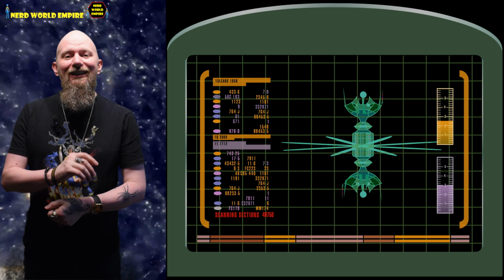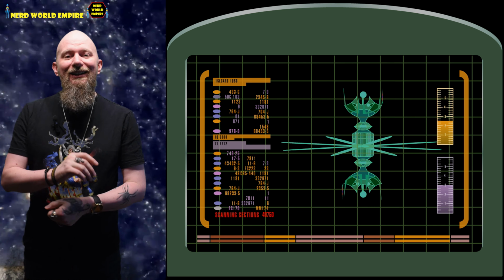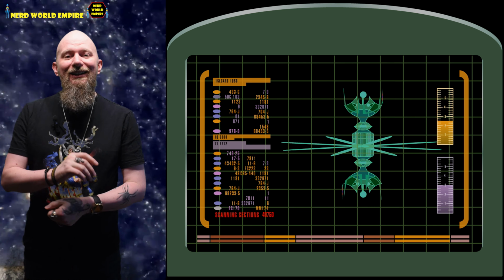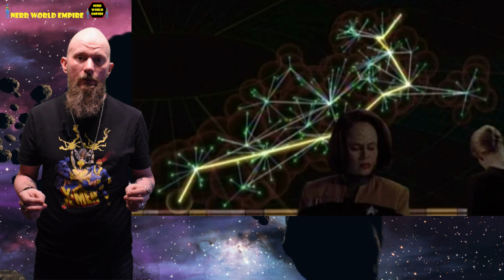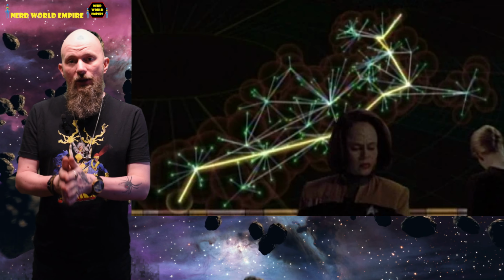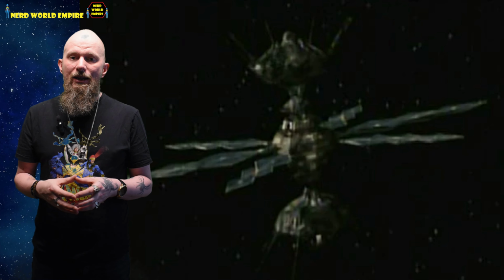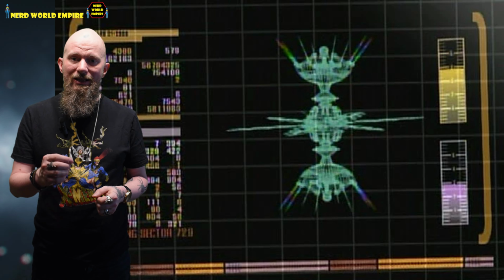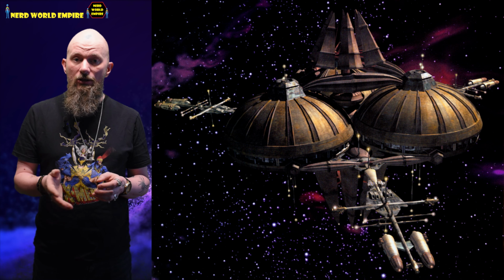Hirogen Hunters Communication Arrays. Light The Beacons! Wrong Franchise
Did the Hirogen actually build these marvels of communication technology?

This channel is made to entertain and share the joy I have experienced watching and picking apart Science fiction series for decades now... I'm old but anyway if you enjoy it too please like share and subscribe maybe watch one of my other videos. Start a conversation in the comments I always try to reply to any if I can.